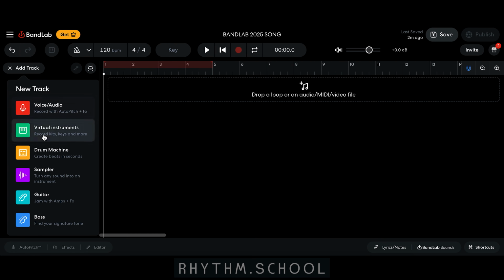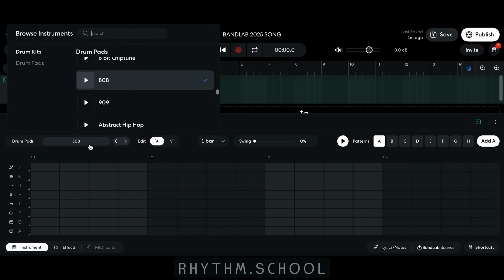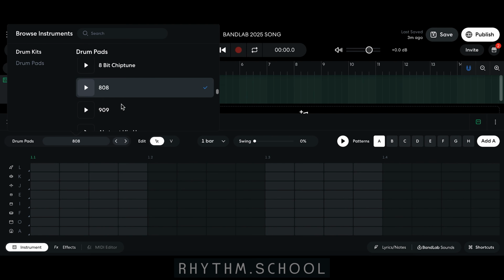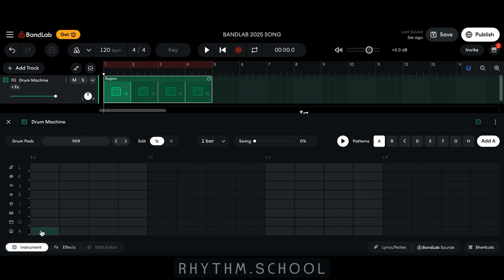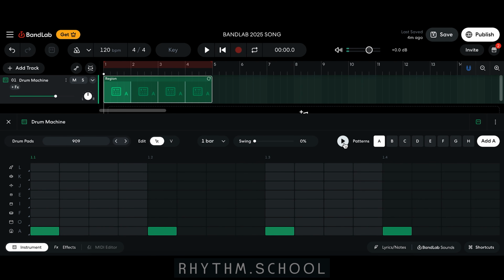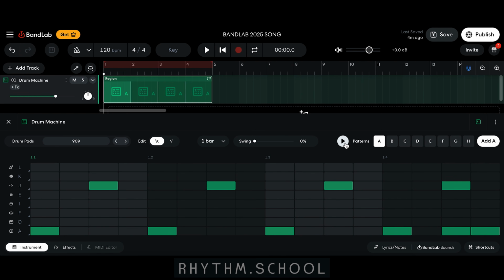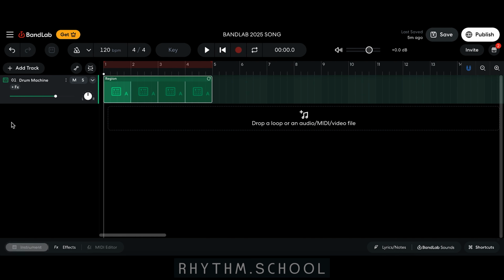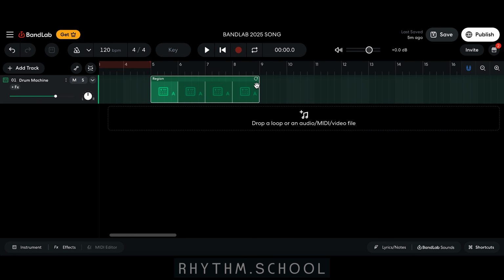Learn BandLab 2026 with Katy I Video 2: Make a drum track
Welcome back to Episode 2 of our BandLab tutorial series with Katy!  Today, we dive into the drum machine to build a house-style beat from scratch using the iconic 909 kit.

In this step-by-step guide, you'll learn:

How to add and customize a drum machine track
The difference between drum kits and drum pads
How to build a four-on-the-floor pattern
Tips for syncopated hi-hats and funky kick variations
Looping and arranging your drum section for your track

Whether you're a beginner or brushing up your skills, this video will help you lay down a solid rhythmic foundation for your next song.

Software used: BandLab Style: House / Electronic